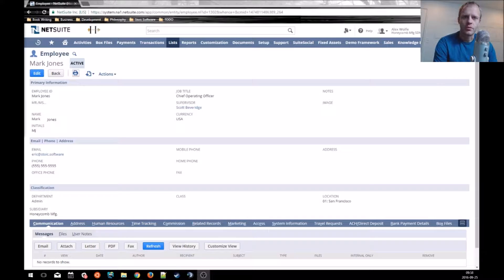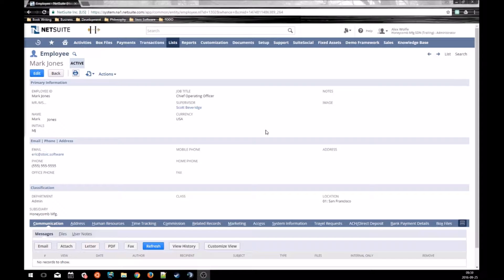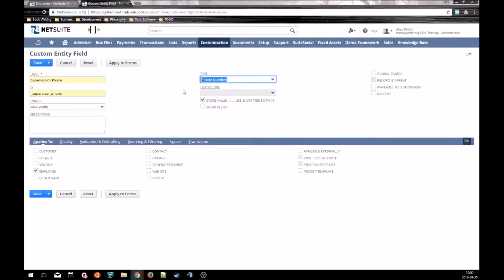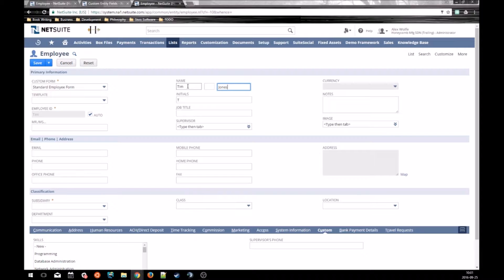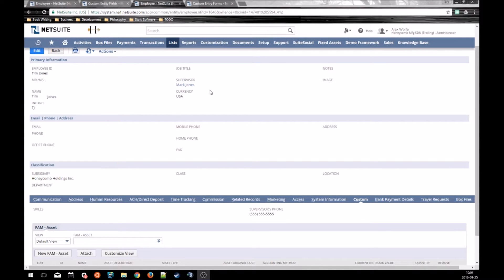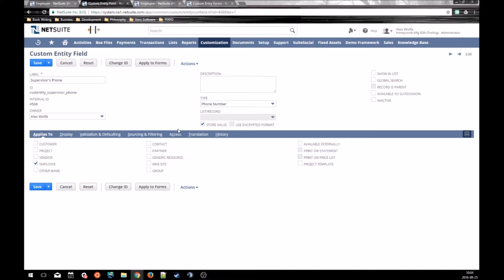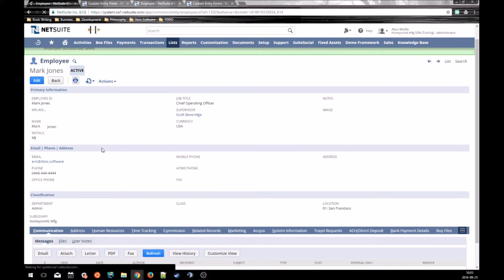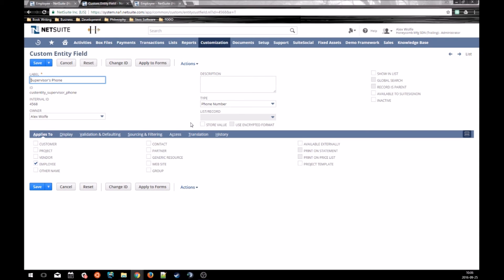What is Sourcing in NetSuite?